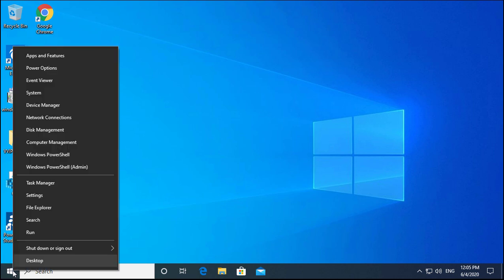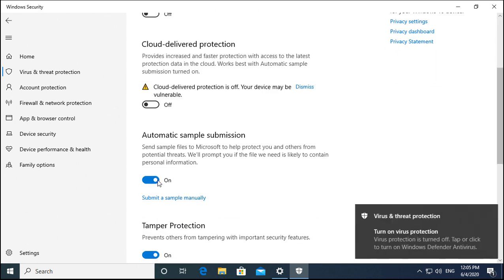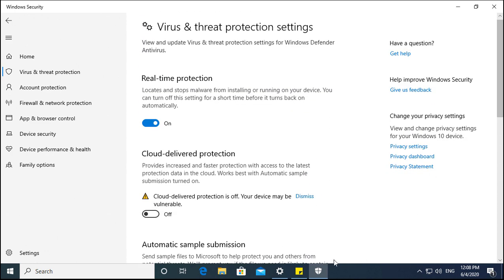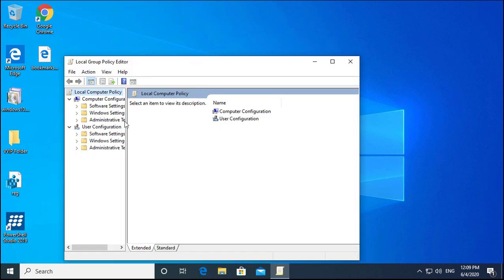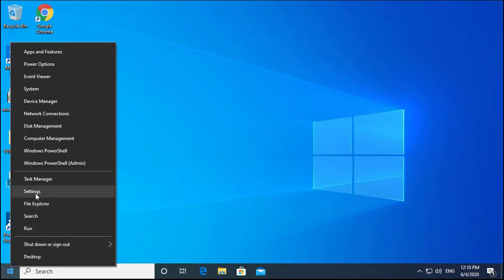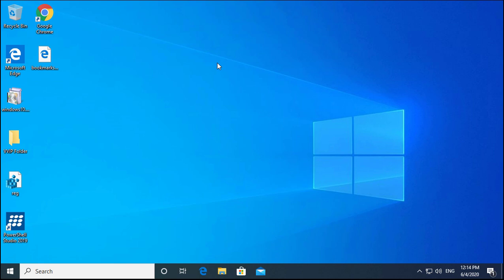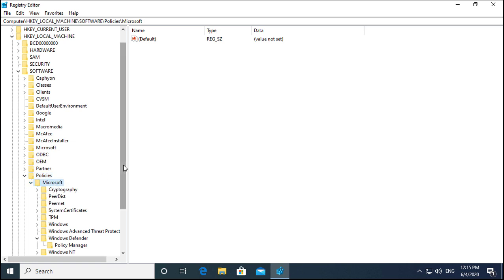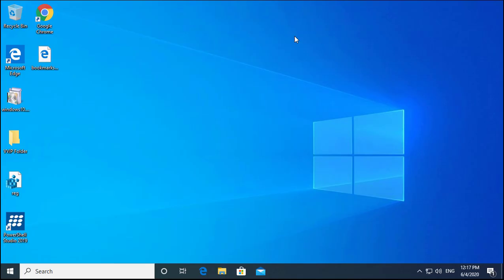How to Uninstall Windows Defender Permanently in Windows 10 - [2020]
How to Uninstall / Disable Windows Defender in Windows 10. Most of the people install purchased Antivirus and they wants to uninstall or disable Windows defender / Windows Security Permanently in Windows 10.

We have 3 methods to disable windows defender in Windows 10 Professional or home or Enterprise Edition.

First Method shown in this video will disable windows defender temporary to install some of the softwares.( I know which softwares needs Windows defender to turn off).. ha ha ha ha.

Many of the softwares ask you to uninstall or disable windows defender, but unistallation of WIndows Defender is not possible so we can turn off windows defender antivirus permenantly.

Turn off windows defender in windows 10 is shown in 2nd and 3rd method and you would be able to folllow the steps mention in the video and disable windows defender.

2nd method would not work on Windows 10 Home Edition. You can use 3rd method to disable windows defender for Windows 10 home Edition.

Timestamps
00:00 Introduction: Can we really uninstall Windows defender?
00:46 Disable Windows Defender temporary
02:10 Method 2: Group Policy To Disable Windows Defender Permanantly
03:34 Method 3: (Home Edition)Regedit to Disable Windows Defender Permenantly
04:40 Important things to Consider for WIndows Defender

Other Videos to Watch from this Channel

How to setup dual monitor with Laptop using HDMI cable | Dual Monitor Setups Step by step Guide 2019

Flipkart Big Shopping Days Sale 2019 | सेल आपको ठग सकता है |  Flipkart big shopping days 2020

How to install Active directory on windows 10 1903 | How to install RSAT in Windows 10 1903

Active Directory Delegation in Windows Server 2012 R2

Oppo Realme Color OS 7 update and features, Launch date, List of Mobiles to Update to Color OS 7